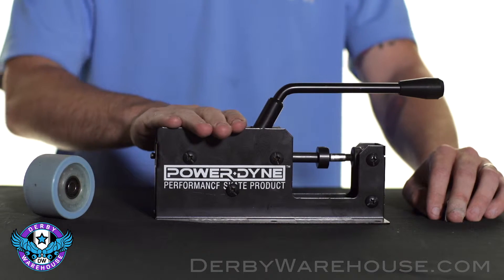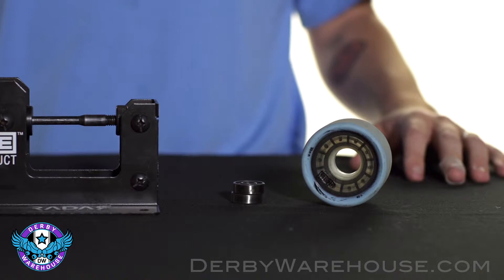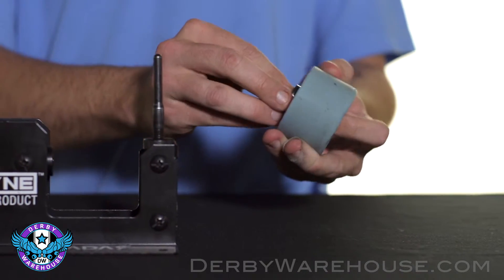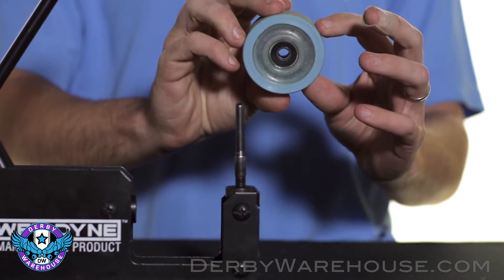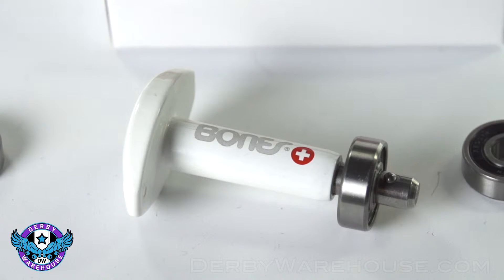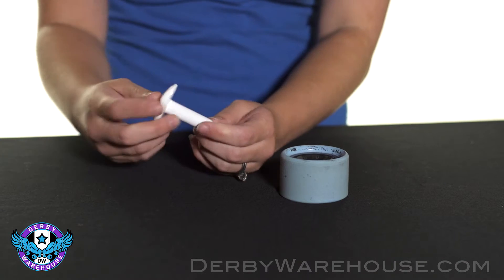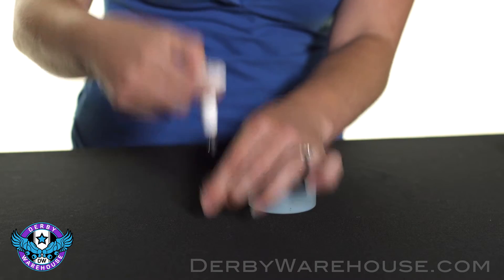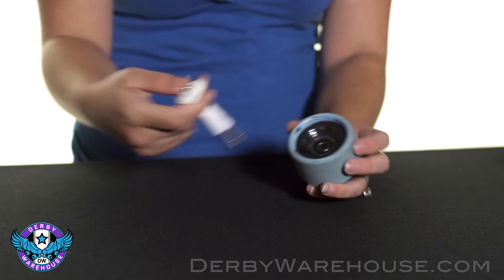Bearings 101: Removal and Installation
A video to help you master the skill of removing and installing bearings into derby wheels with various tools. After watching this video you should be able to swap your bearings with ease.